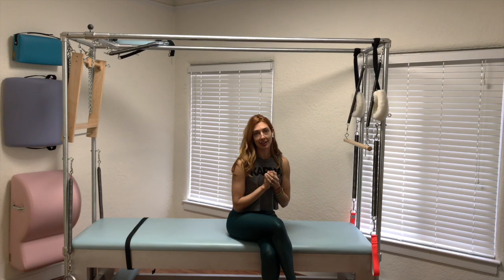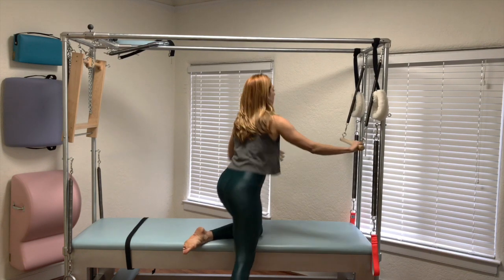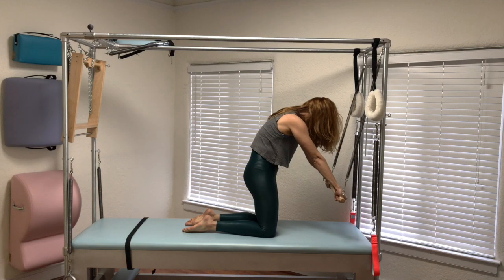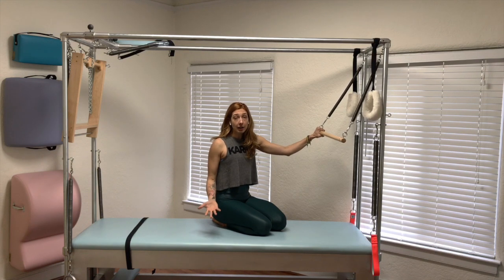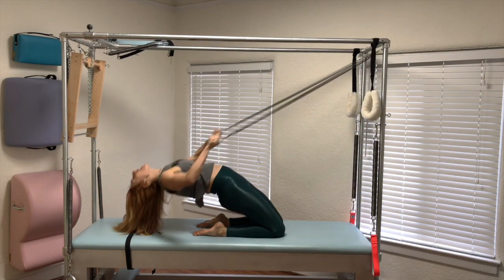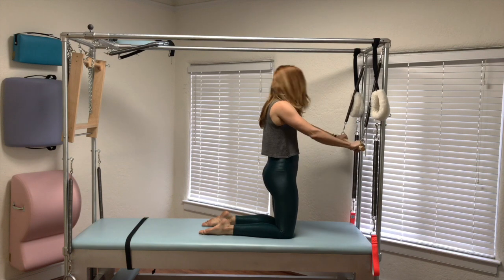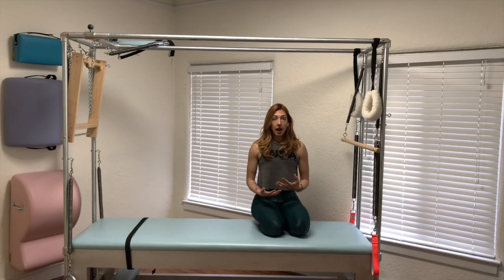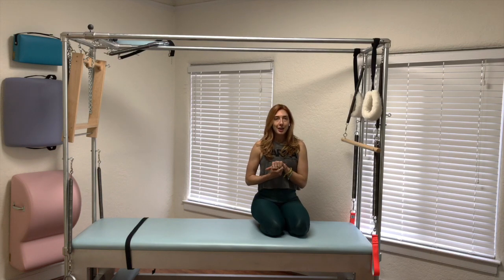Rolling In and Out on the Cadillac| OPC Tutorial